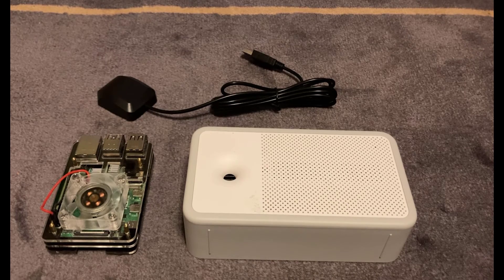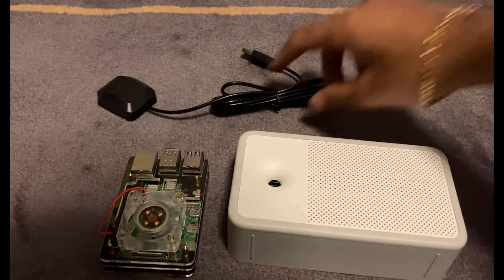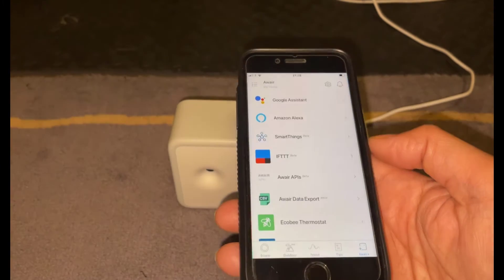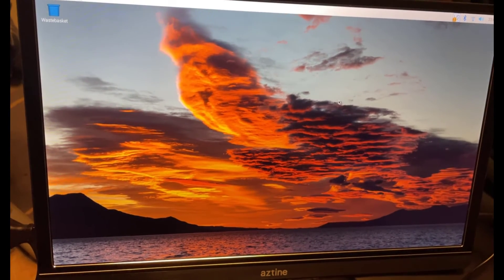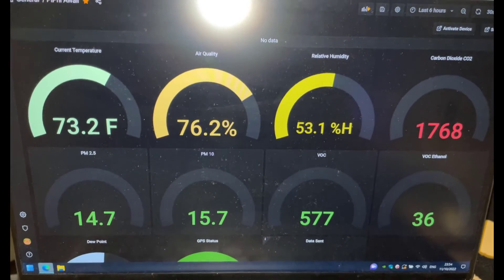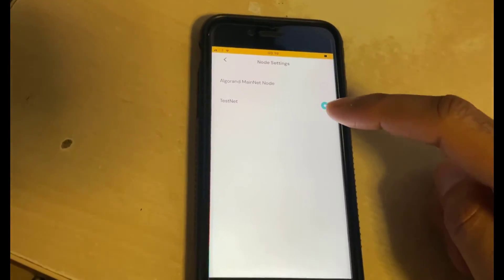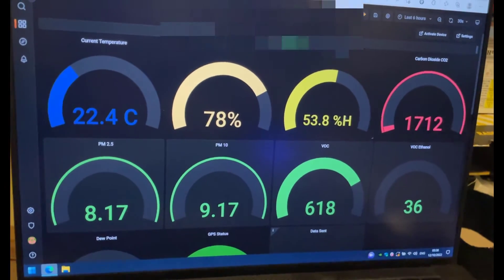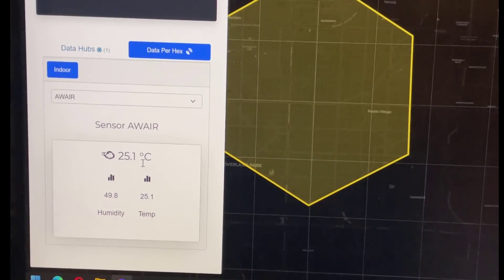PiPhi Setup - The return of the AWAIR Element Sensor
Who would have ever thought it, what was once heralded as the best Planetwatch compatible Type-4 Air Quality sensor, ended up kicked into touch over a dispute and banished to being a door stop for eternity.

But alas, just like a Phoenix rises from the Ashes, a new Crypto start-up project which is using Air Quality sensors like the Awair Element to become a leader in the field of environmental data. PiPhi Network members are rewarded by sharing their collected data in exchange for a utility token, which is currently on Test Net.

In this video I will cover the hardware required to setup your own monitoring station, license purchase and the software required to setup your station based on a Raspberry Pi 4, coupled with an Awair Element Sensor and G-Mouse GPS receiver.
I will also cover the entire process of setup, configuration and rewards.

The items used or similar to this video :

◉ Raspberry Pi 4

◉ Sandisk Ultra 64 GB MicroSD Card

◉ Raspberry Pi 4 ICE Cooler Case+ Fan

◉ GeekPi Pi 4 Case with RGB Fan

◉ Awair Element Air Quality Monitor

◉ G-Mouse USB GPS Receiver

Setup Guides: Discord Piphi

Have you joined PiPhi, if so what are your thoughts? Does the project have potential and what do you think the rewards will be when main net arrives?
Ultimately the rewards need to be good enough to:
1) ROI the cost of purchasing the Raspberry Pi, G-Mouse, License, Awair Sensor and daily running costs (electricity)
2) Appeal to members by offering a good return based on tokens rewarded.
Time will tell, but i'm happy to be part of the project and make use of the door-stop that is the Awair Element.